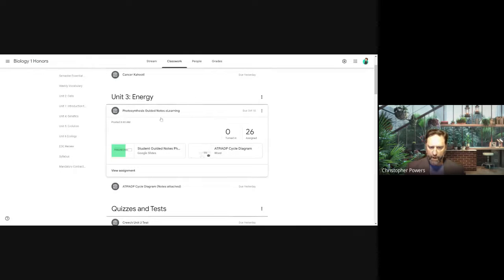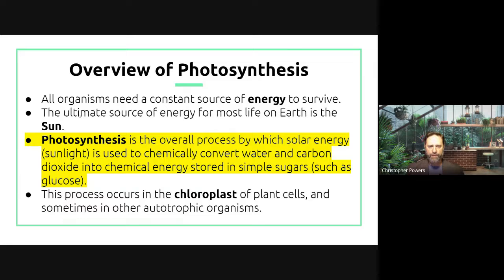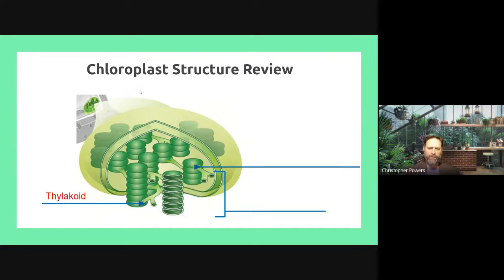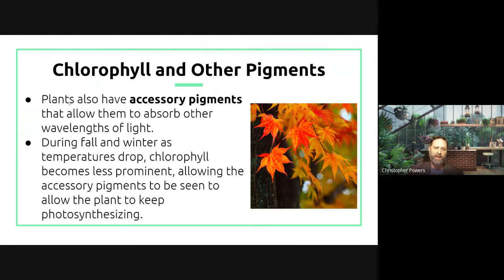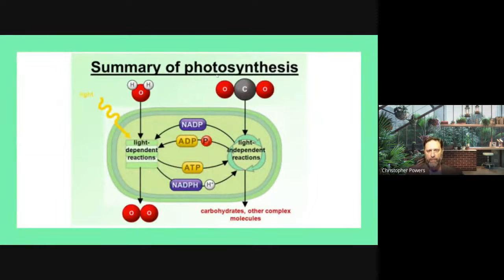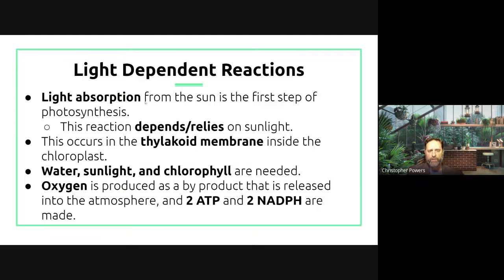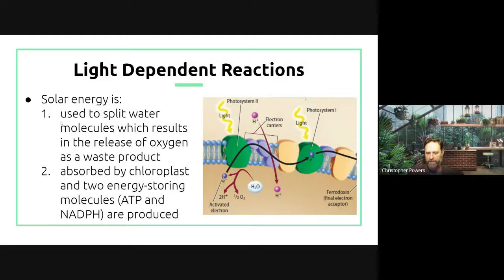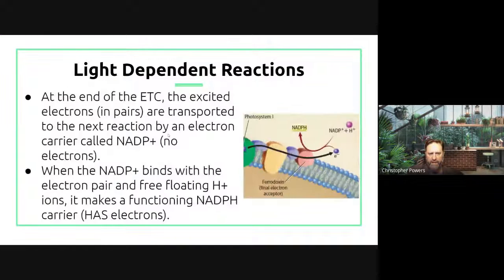Photosynthesis Lecture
Bitmoji
Fort Mill School District 4
Catawba Ridge High School